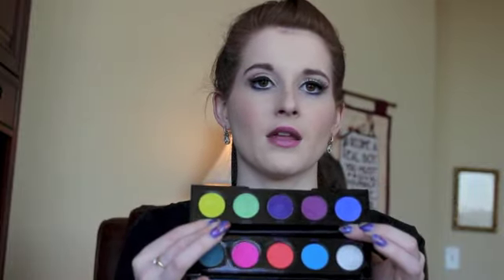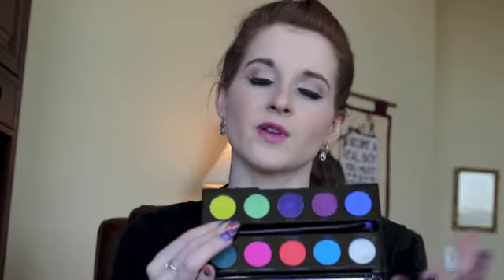Makeup Haul | Ulta Haul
OPEN FOR HUGS!
Thumbs up if you liked this video!
Request any videos!!
❀❀❀❀❀❀❀❀❀❀❀❀❀❀❀❀❀❀❀❀❀❀❀❀❀❀❀❀❀❀❀❀❀❀❀❀❀XOXO- Maclover65